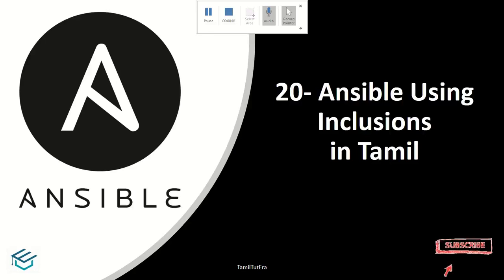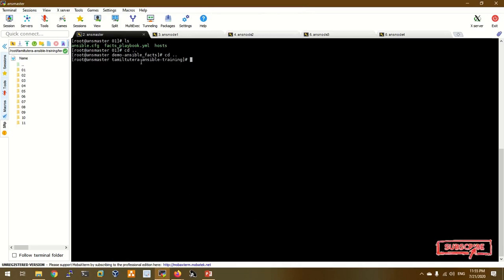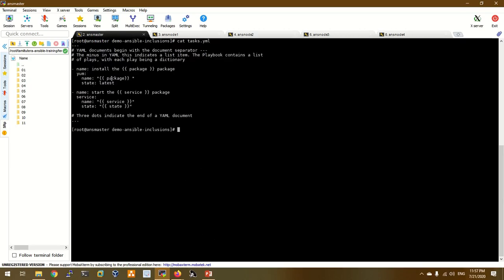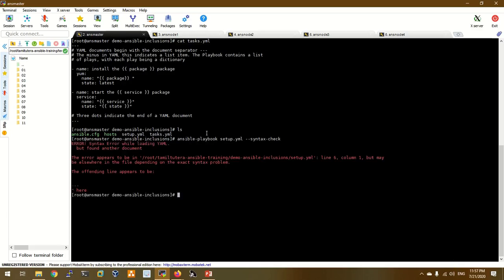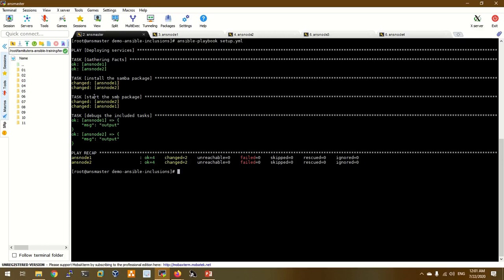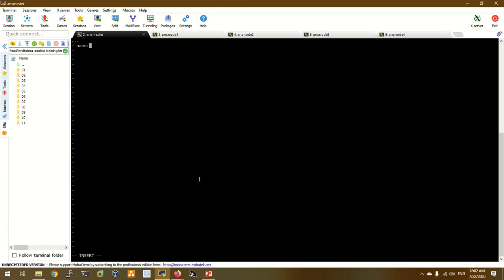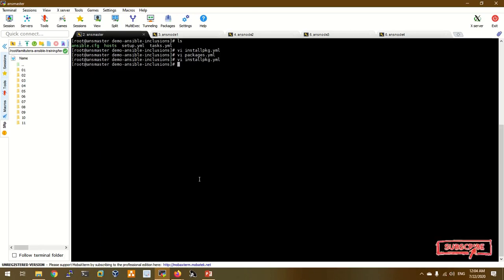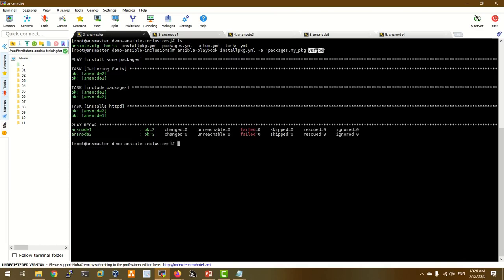Ansible in Tamil -20- Ansible Inclusions in Tamil | Ansible DevOps Tutorial with English subtitle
Ansible in Tamil -16- Lab Deploying Web Server playbook | Ansible Tutorials in Tamil | Ansible DevOps Tutorial in தமிழ்

Ansible in Tamil 13 Ansible Hosts Selection in Tamil | Ansible Tutorials in Tamil | Ansible DevOps Tutorial in தமிழ்

Ansible  in Tamil - 07 - Setup Ansible master and node in tamil |  Ansible DevOps Tutorial in தமிழ்

Ansible in Tamil - 02- Why Ansible?  in Tamil | Ansible in தமிழ் | Ansible DevOps Tutorial in Tamil